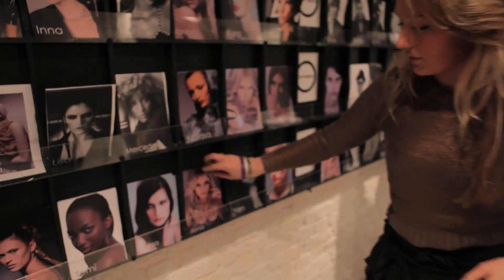be a model: Oxygen model agency give us the low down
talk to the London fashion channel about the industry today and what you need, if your thinking about becoming a model.